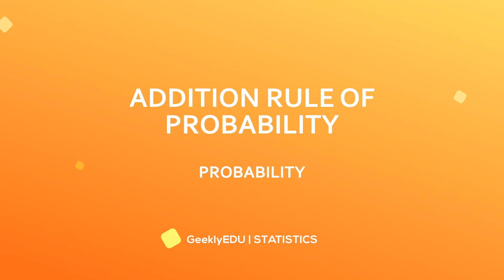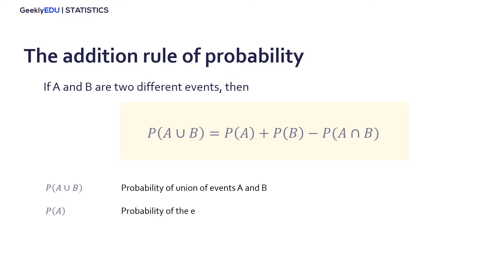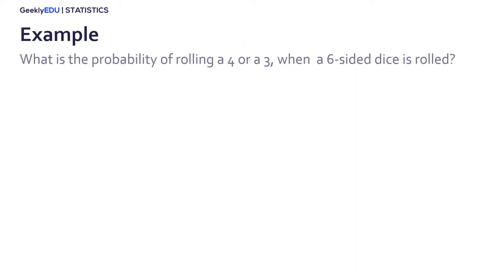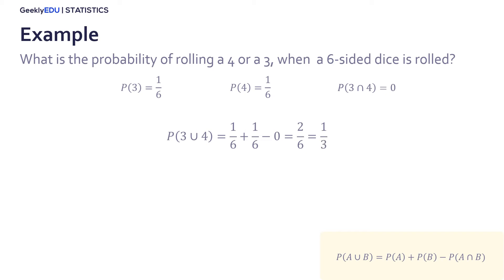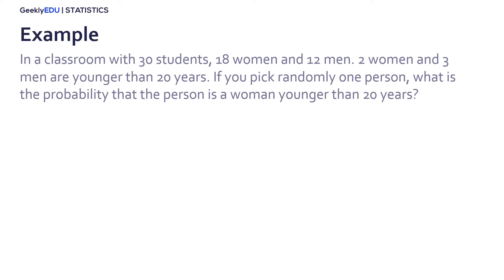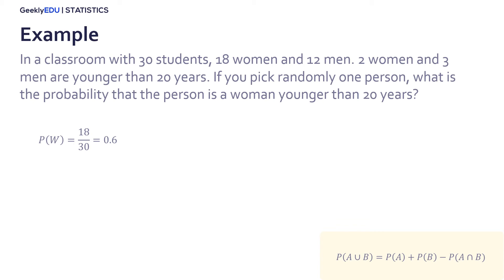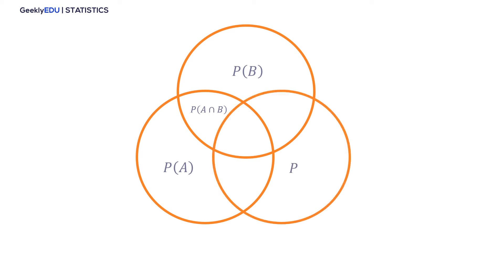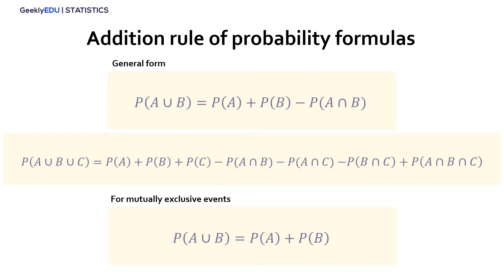GeekklyHub Addition Rule of Probability - Probability Rules - Sample Questions Solved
Hello everyone! GeeklyEDU by GeeklyHub Statistics welcomes you with another useful video! Today we’re going to talk about Addition Rule of Probability. We use this rule when, for example, we want to know the probability of you interacting with us. Watch our video to get to know the difference and learn more about Probability Rules!

0:00 Intro
0:28 What is Addition Rule of Probability?
0:54 Venn Diagram of the Addition of Probability
1:16 Step-by-Step Solution: Example Problem Solved
2:13 The Addition Rule for Mutually Exclusive Events
2:27 Step-by-Step Solution: Another Example Problem Solved
3:36 Addition of Probability for 3 or more Events
4:27 Cheat-sheet! Addition Rule Formulas – General Form and Form for Mutually Exclusive Events

Today we’ll be solving the following example problems:

What is the probability of rolling a 4 or a 3, when a 6-sided dice is rolled?

In a classroom with 30 students, 18 women and 12 men. 2 women and 3 men are younger than 20 years. If you pick randomly one person, what is the probability that the person is a woman younger than 20 years?